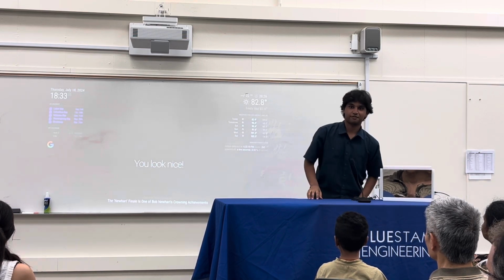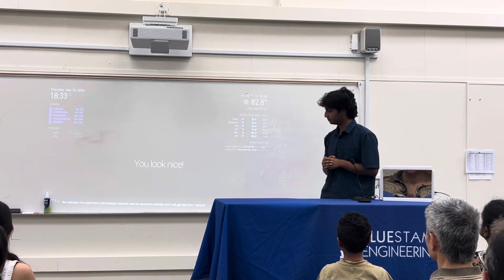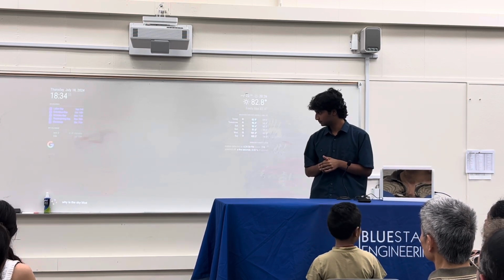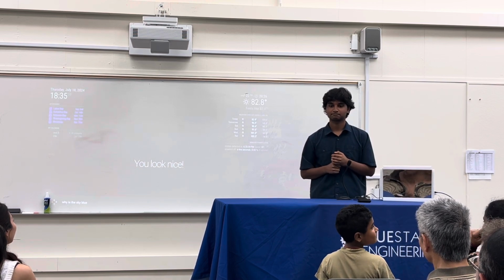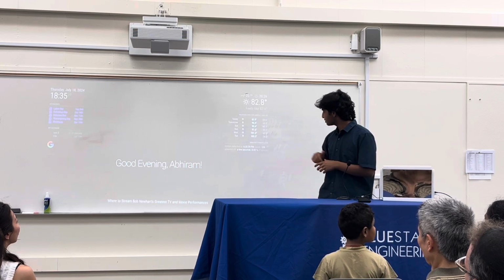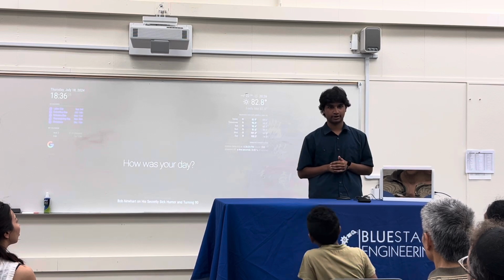Abhiram B. Demo Night